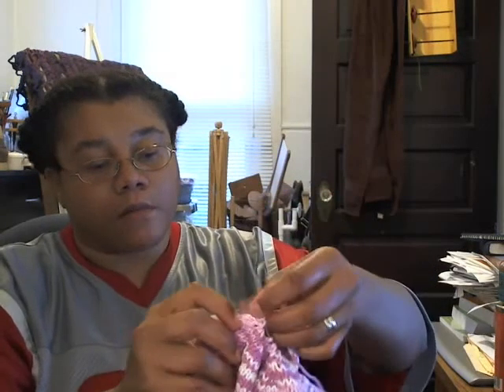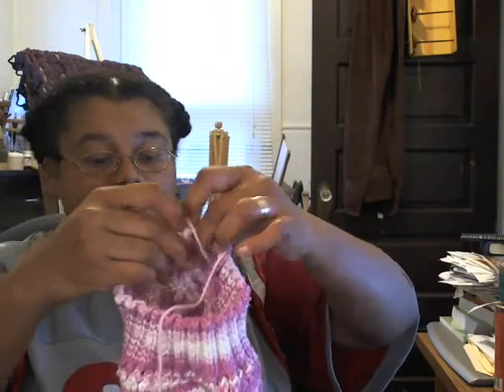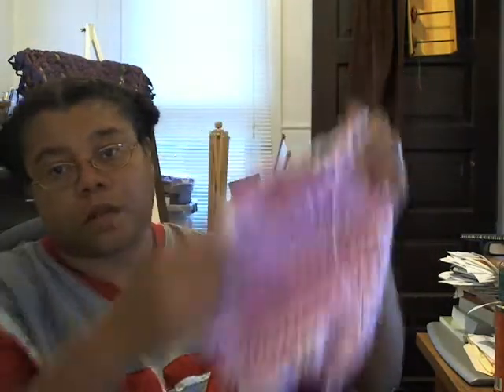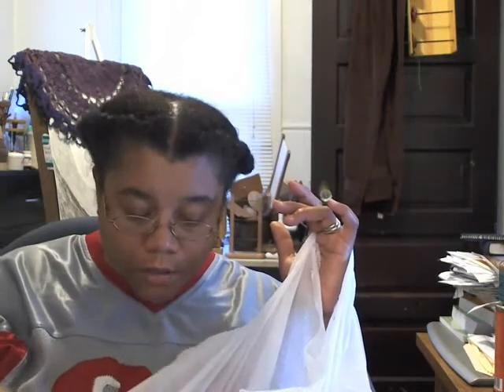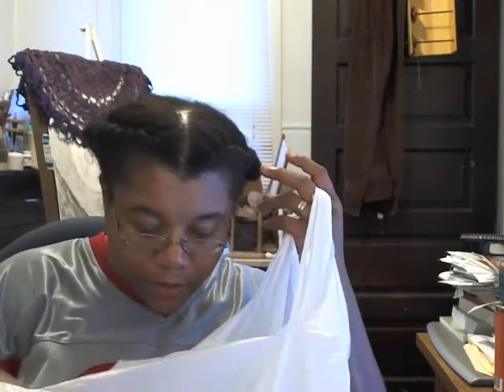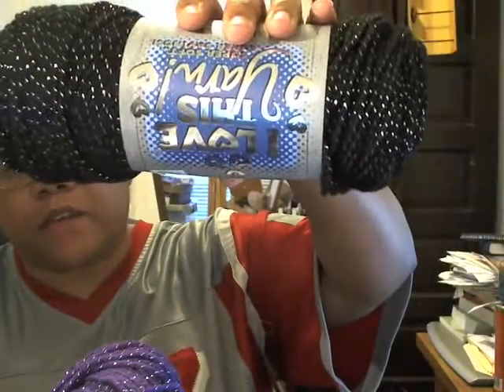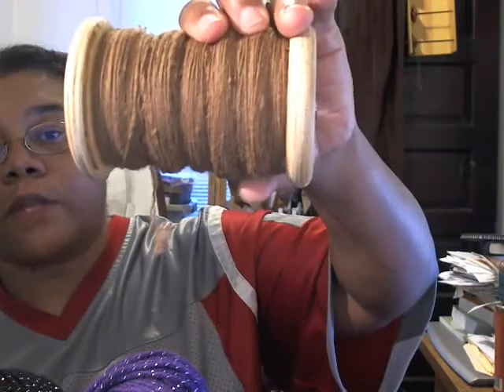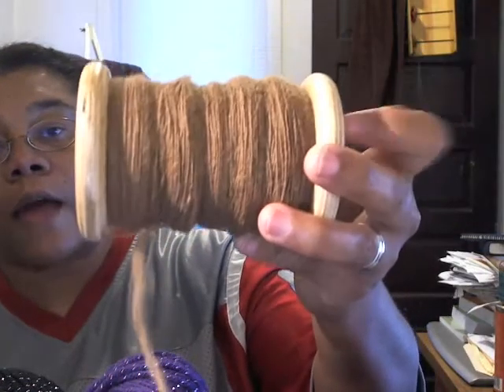With These Hands Podcast: Spinning, Crochet, Knitting and Gardening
Sleepy, almost finished with hat, working on crochet along.